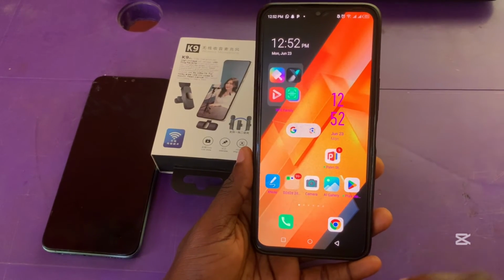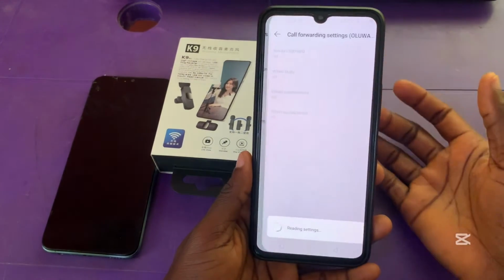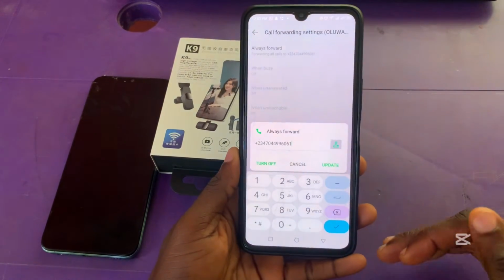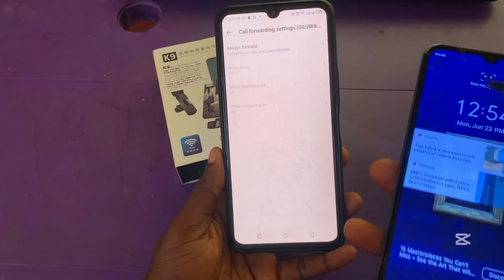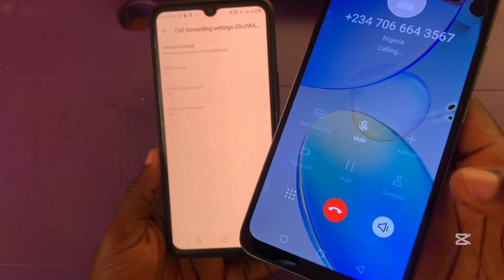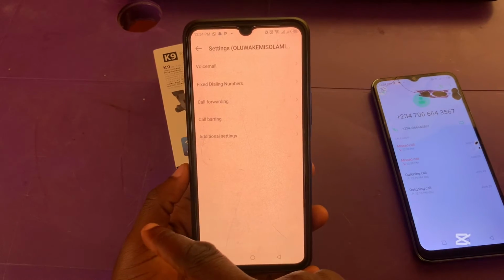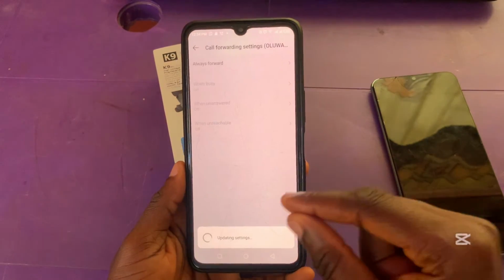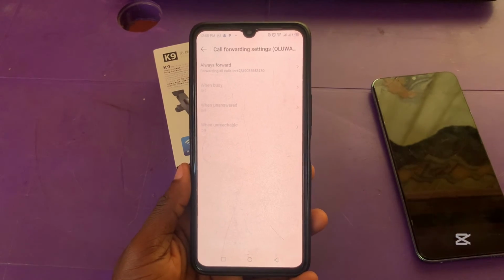How To Add Number To Call Forwarding On Android phone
How To Add Number To Call Forwarding On Android

In this video, I explained into details on how to add number to call forwarding on Android phone, if you find this video so helpful subscribe to my channel and share with more people to benefit from it, turn on notification bell for more updates.

How to add number to call forwarding Android phone iPhone settings iPhone tips and tricks